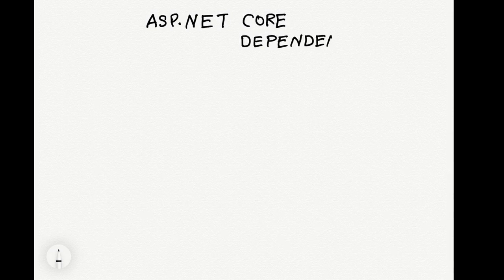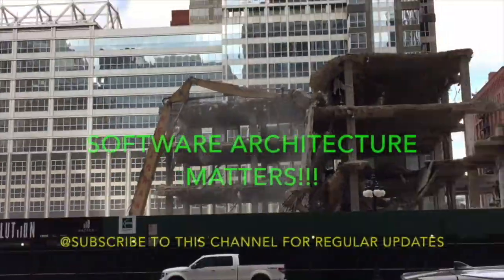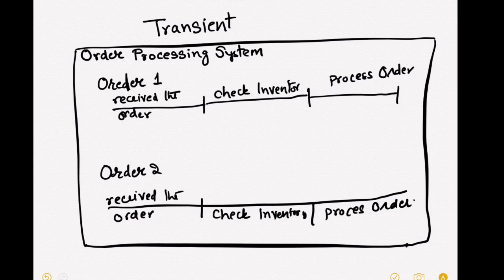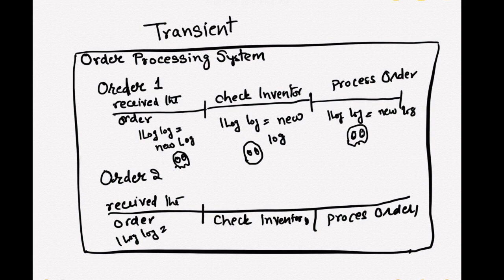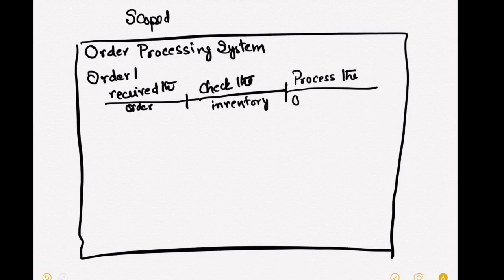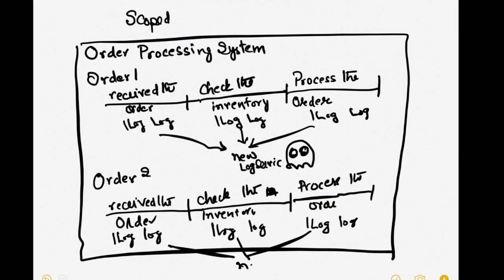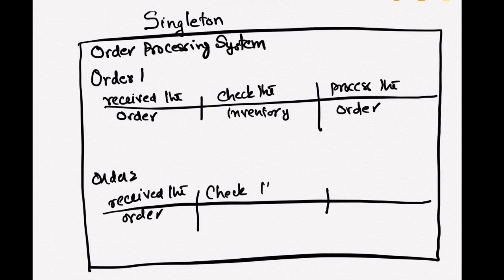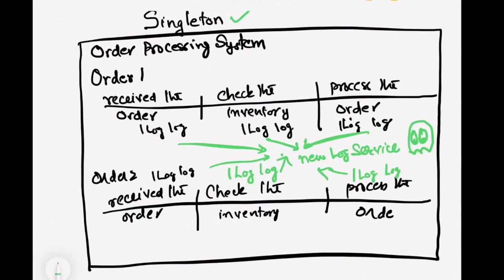Transient, Scope and Singleton(ASP.NET Core Dependency Injection)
1. Twitter